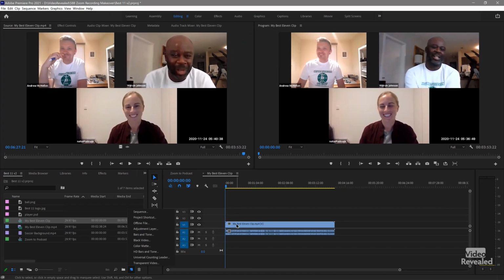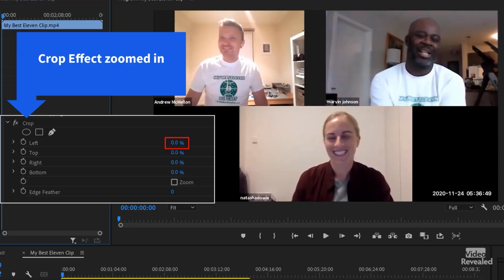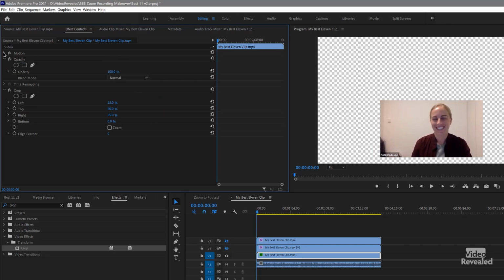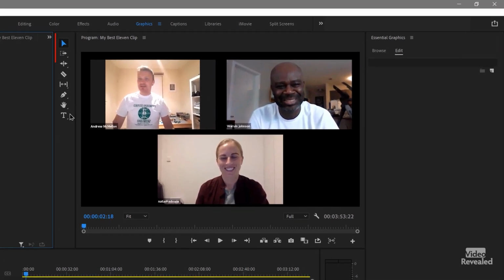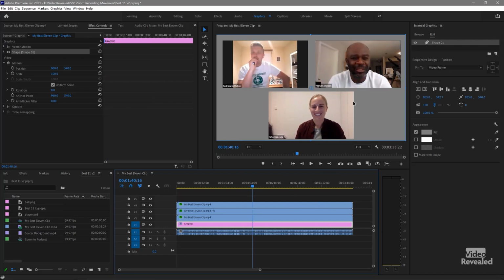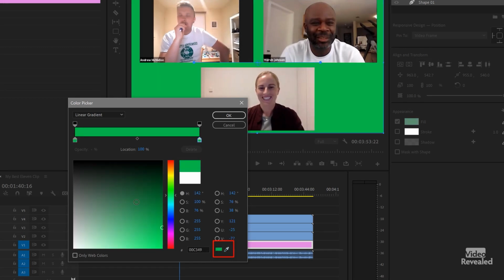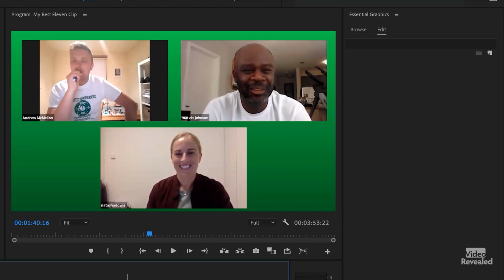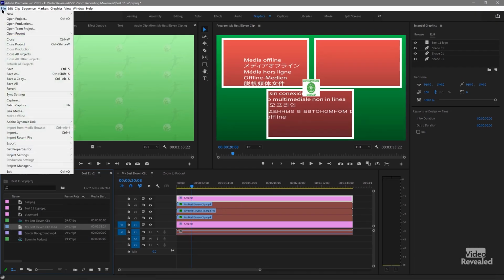Zoom Recording Makeover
This tutorial will show you how to take a single Zoom (or other meeting) recording and convert it into separate clips to create an impressive design. You can also use this as a template allowing a single click update for future shows.

QUESTIONS?

THANKS!